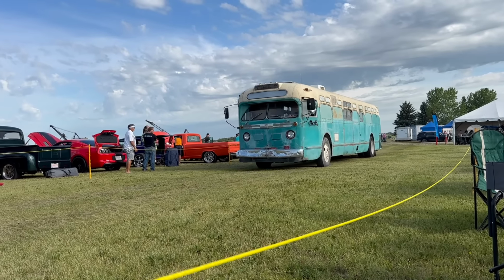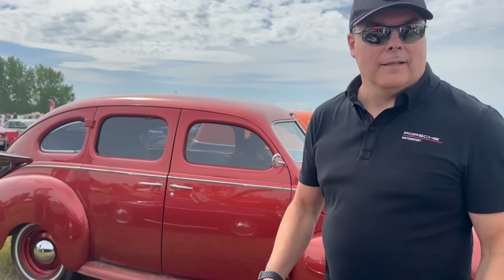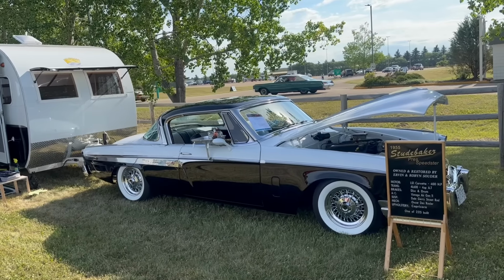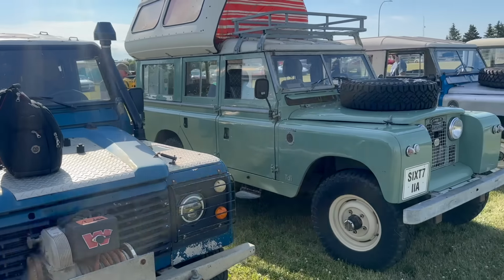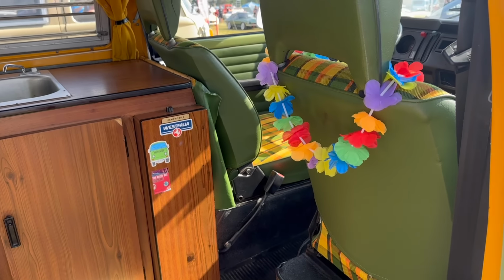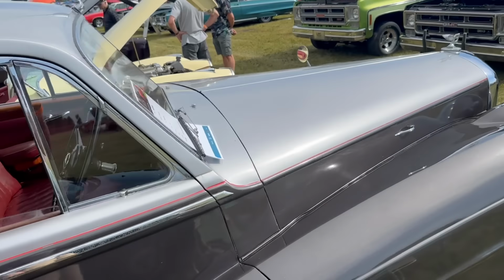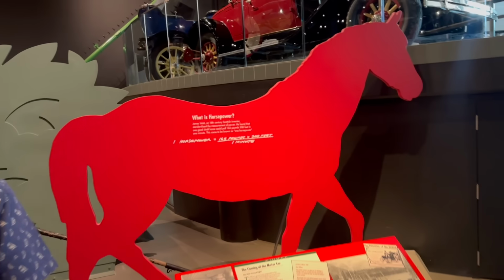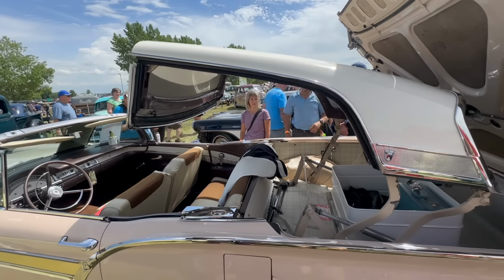Classic cars everywhere! Tour the History Road car show with me!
Some of the most unique classic cars are at the History Road car show in Wetaskawin Alberta! Come tour the show with us!